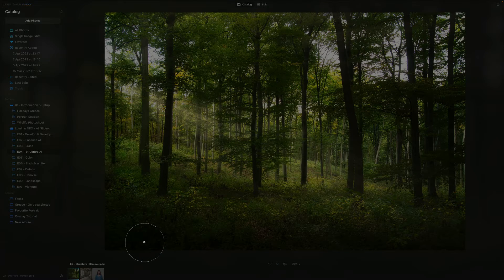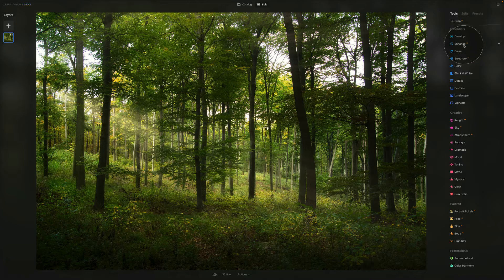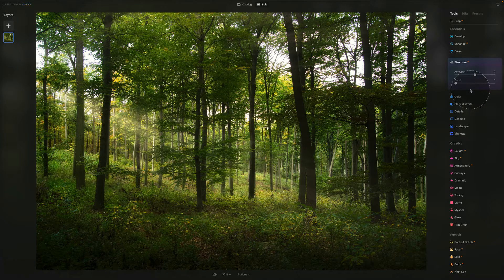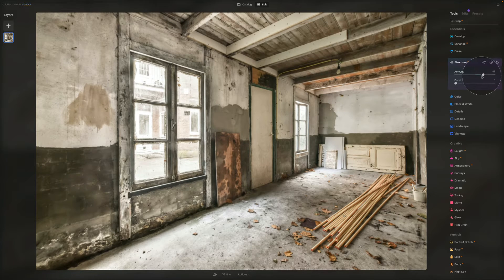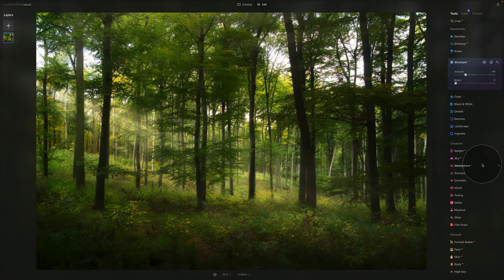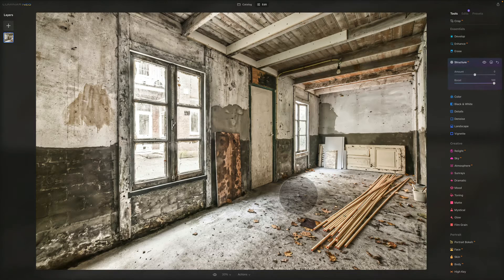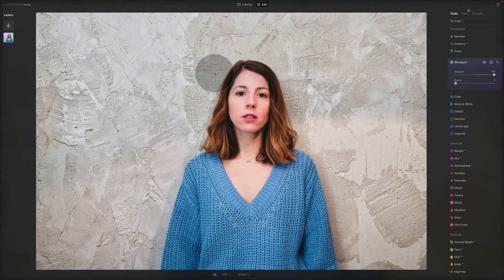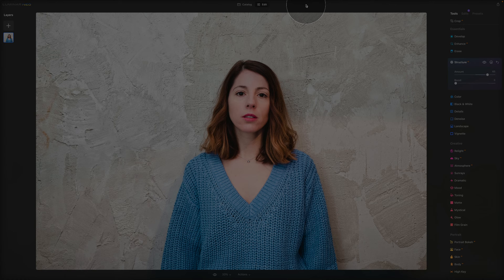Luminar NEO: How to use the Structure AI Tool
We will use the Structure AI tool from the Essential Tools in this episode. The Structure AI tool allows you to adjust the detail and clarity of an image. You can use this tool to reveal a lot of detail or get a smoother picture with less detail. Structure AI is the primary tool for increasing the contrast of an image and visualizing more details.

There are almost 200 sliders in Luminar NEO, and this show will describe and explain every one of them.

In this video:

00:00 Start
00:07 Introduction
00:26 Sample Files
00:35 Luminar NEO Discount Code
00:56 What is Structure AI
02:35 How to use the Structure AI to add details
03:45 How to use the Structure AI to remove details
04:57 How to use the "Boost" slider in Structure AI
06:00 TIP: Structure AI and its human-aware skills
07:45 Overview

Luminar NEO | Luminar | Skylum | Luminar Tutorials | Structure AI Tool | Structure | Details | Clever Photographer | Jakub Bors